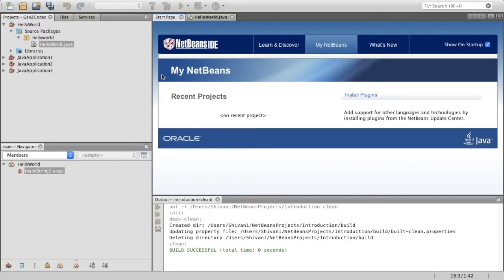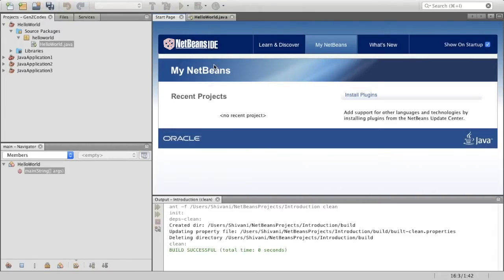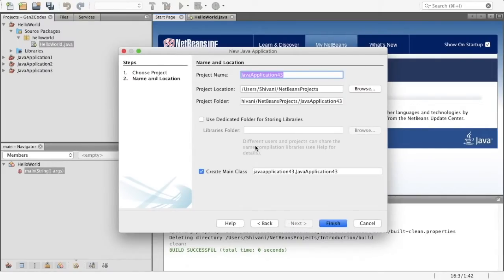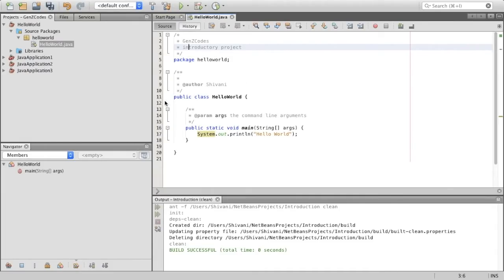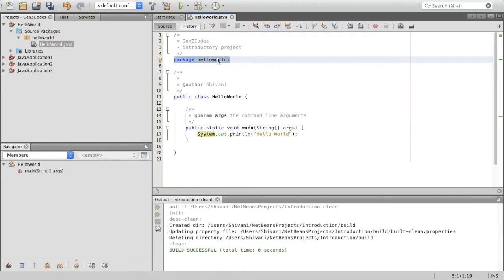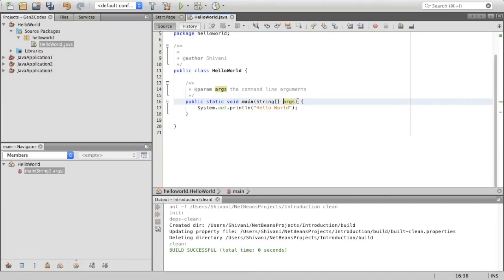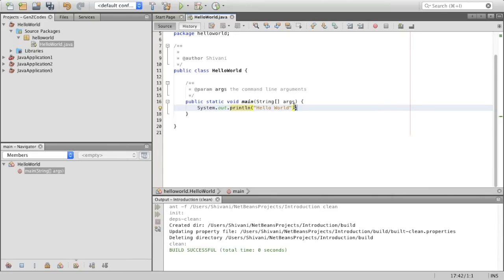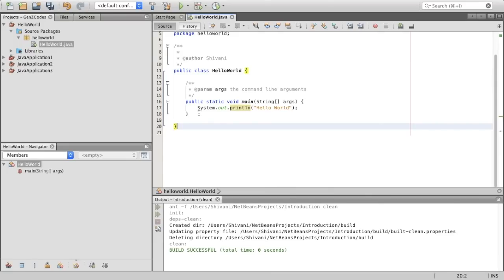Java - Tutorial 1 - Introduction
Hey Coders! This is the first tutorial for Java.